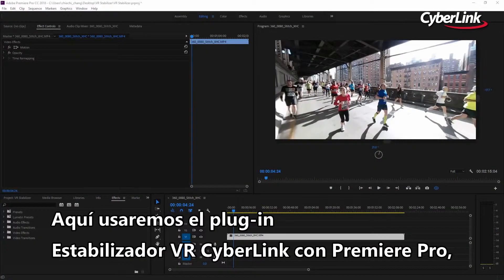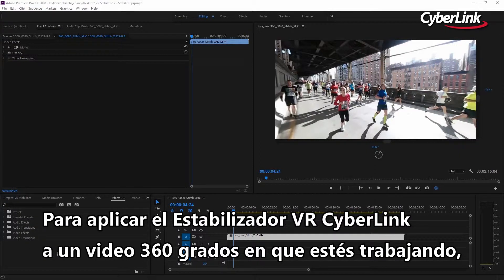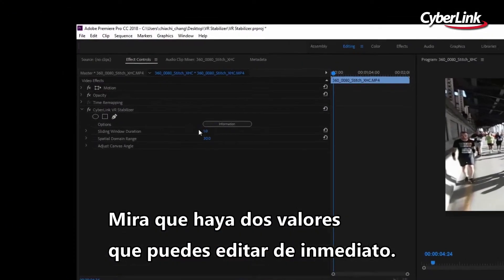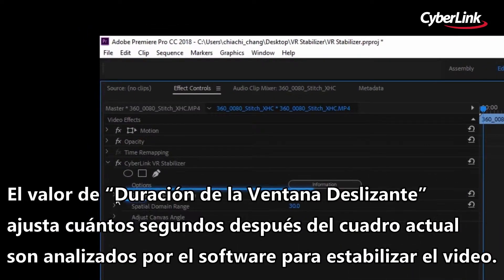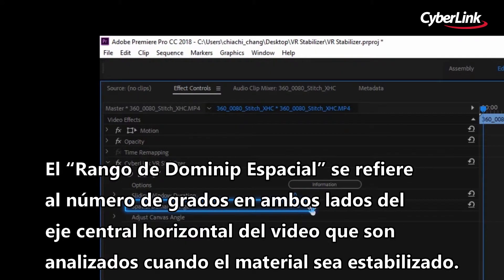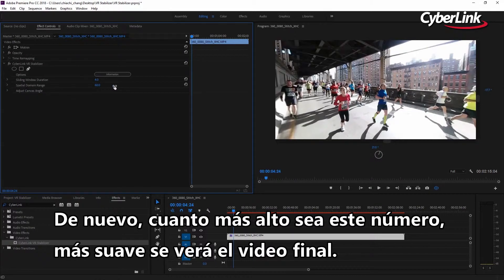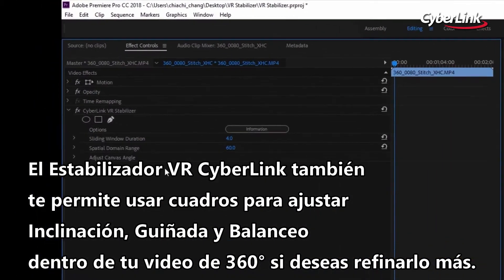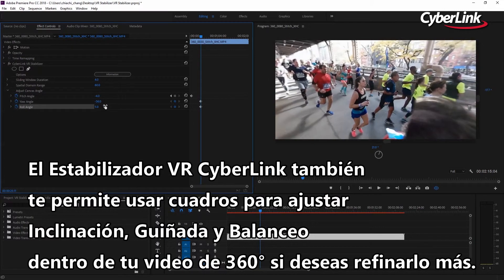Usa el Estabilizador VR CyberLink para Adobe Premiere Pro and After Effects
El material de video tembloroso es virtualmente inevitable cuando grabas con una cámara de 360°. Pregunta a cualquier realizador y te dirán que estabilizar videos puede ser un proceso muy complicado, sin mencionar lo costoso que es. Pero ahora todo está cambiando gracias al Estabilizador VR CyberLink para Adobe® Premiere® Pro & After Effects. CyberLink es líder mundial en software de medios digitales y pionero en las tecnologías de video edición VR & 360º.